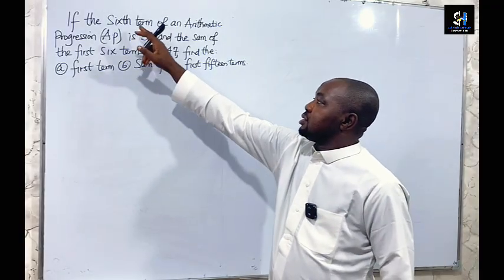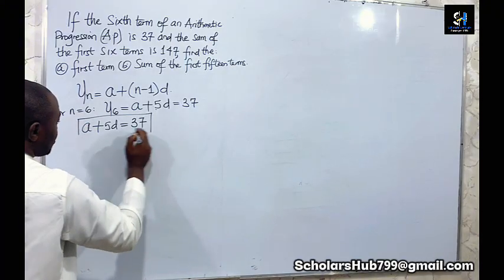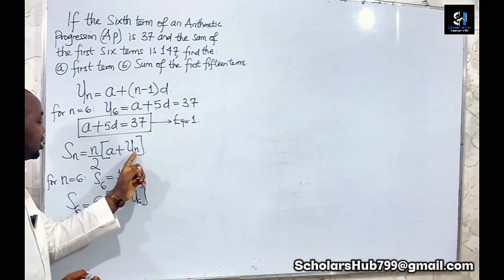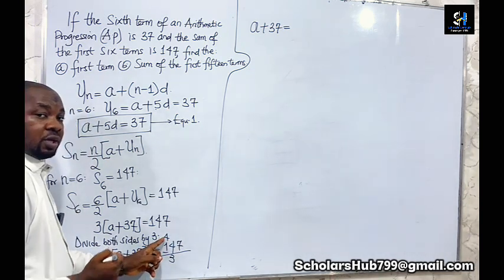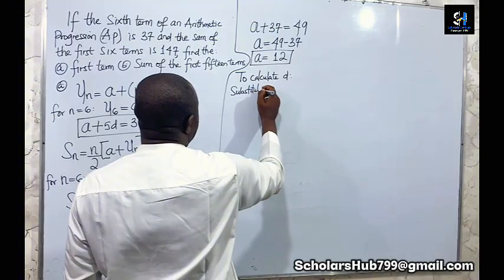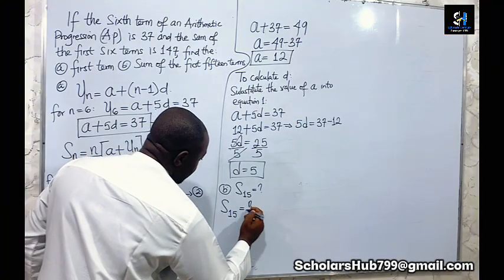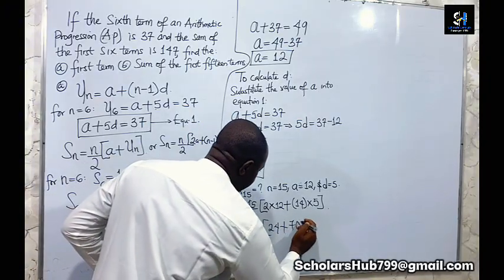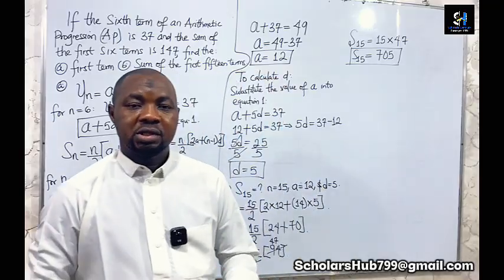This 2-Line Clue Finds the Entire Sequence: AP Hidden in 37 & 147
Two numbers. That’s all you get
*6th term = 37* and *Sum of first 6 terms = 147*.

From just that, we’ll find the first term and the sum of the first 15 terms of the arithmetic progression. No guessing, just smart use of AP formulas.

This is the kind of problem that shows up in exams, aptitude tests, and Olympiads — and once you see the trick, it’s dead simple.

Setting up the AP formulas for term and sum
Solving for first term `a` and common difference `d`
Finding the 15th term sum
Quick check + common mistakes to avoid

If you’ve ever struggled with “find the AP when you’re only given 2 conditions,” this one will click.

Liked the method? Let’s see who gets it right.